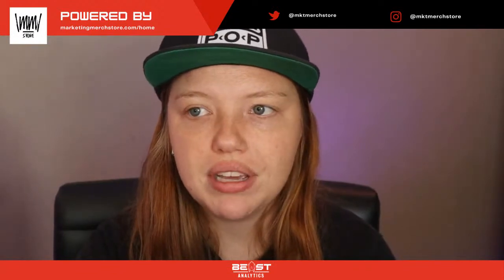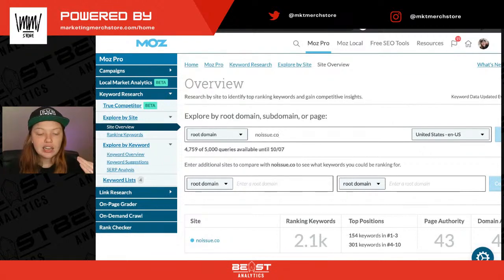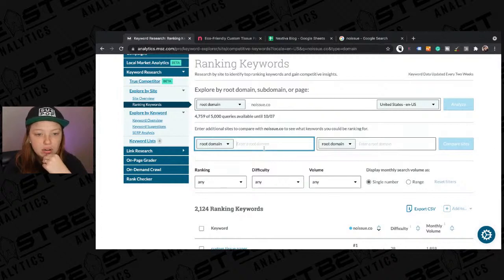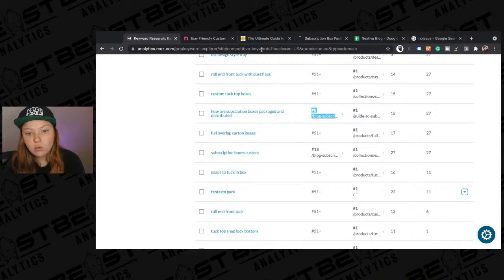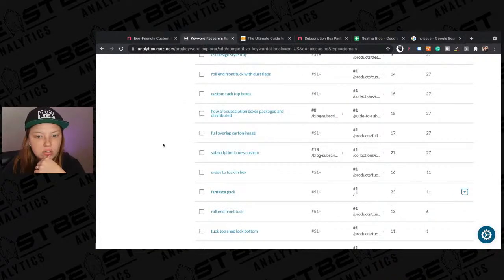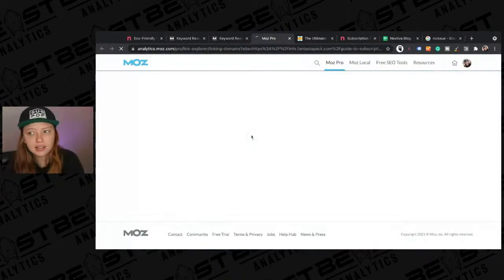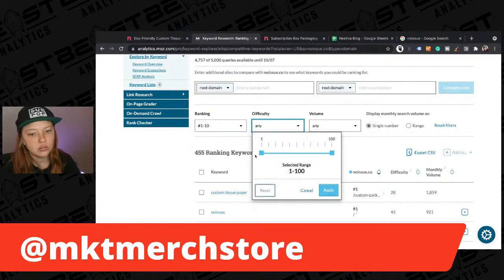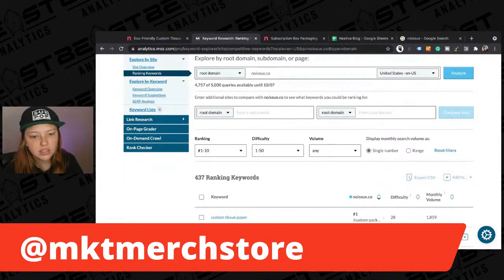SEO Competitive Research Using Moz Pro in 2021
Use Moz to do competitive SEO research!

Pull competitive keyword research
See keyword overlap between competitors
Do a SERP Analysis
Look at competitive backlink analysis
Identify the best performing content